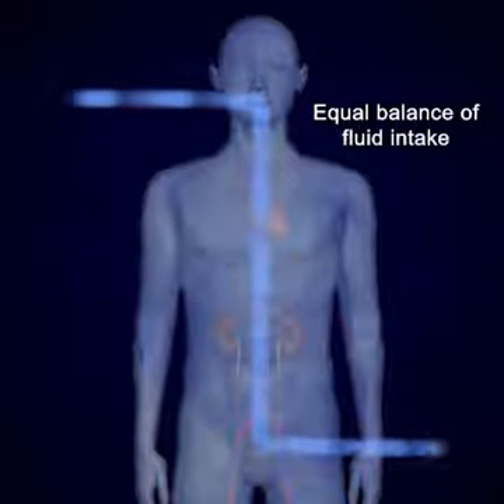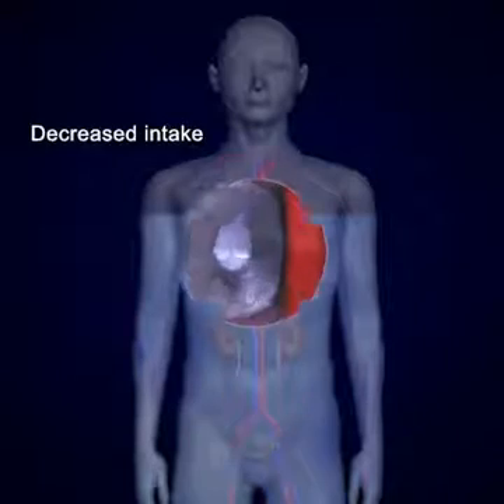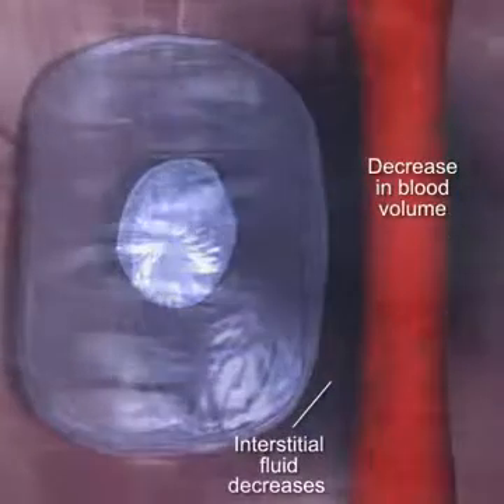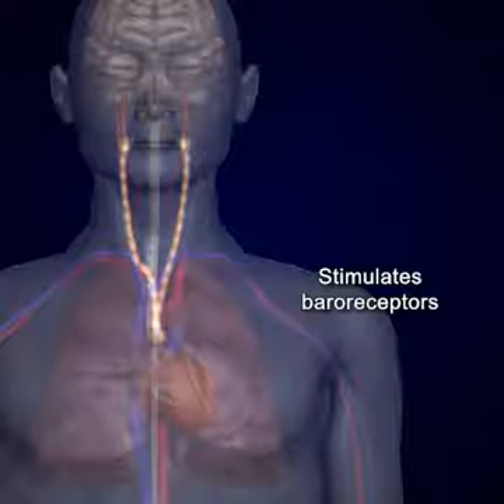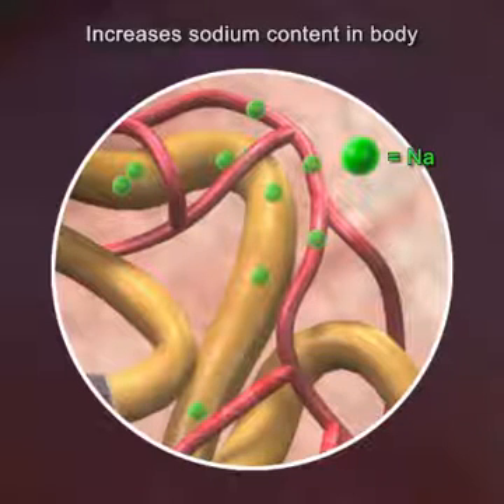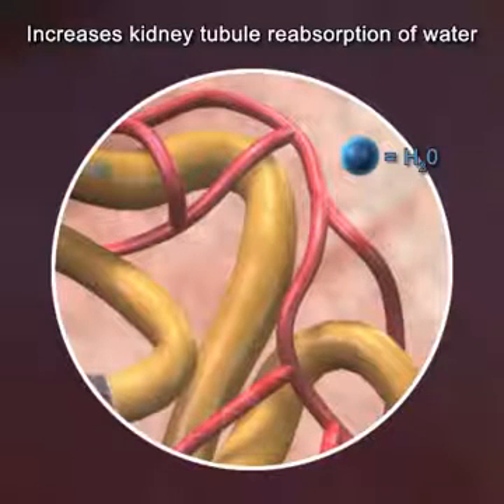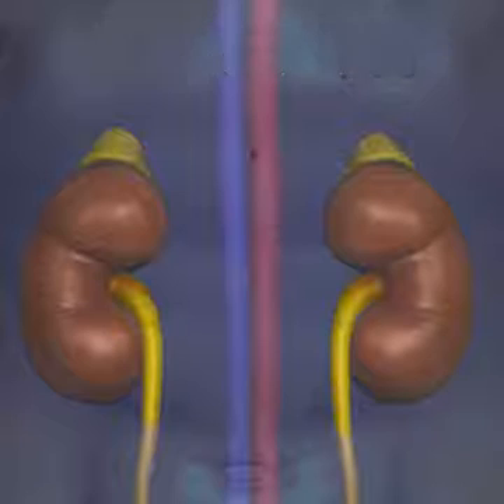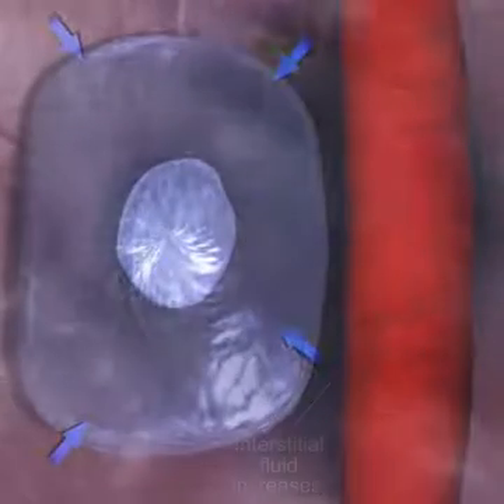Homeostasis & Electrolyte Balance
Homeostasis "balance" is the tendency toward a relatively stable for equilibrium.
Homeostasis also known as "Fluid balance is the relative constancy of body fluid levels as a condition require for healthy survival. It means that both the distribution of water in body remain normal for input equal the output. Such as if water drink or consumed is in excess, the excess water must be eliminated in urination for "input of water must be balanced by output" and vice versa if you urinate more you should drink more water for feeling thirsty.
Electrolytes are substances that dissolve or break apart in water such as salt and sugar.
Electrolytes balance refers to homeostasis or relative constance of normal level of salt "sodium" or sugar "glucose" in the body fluids